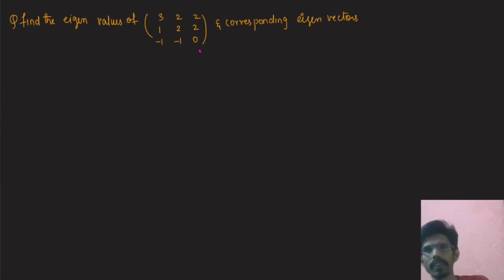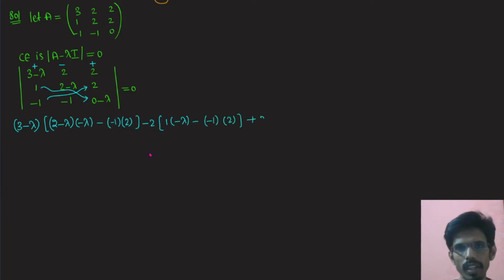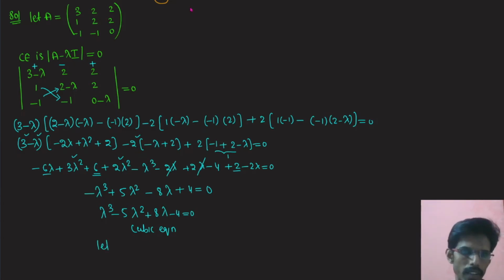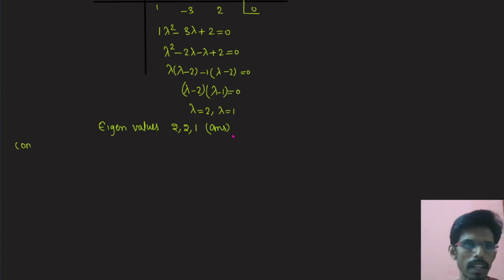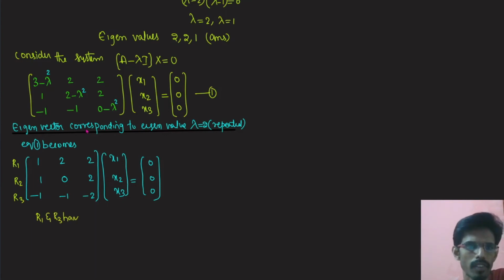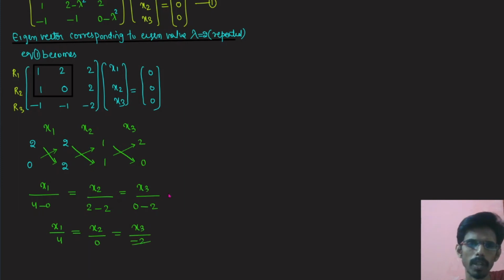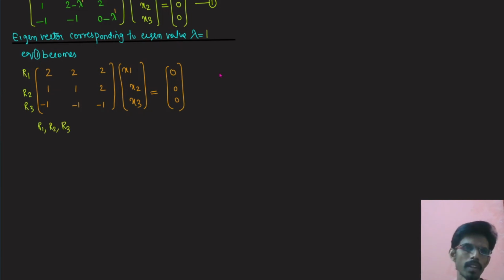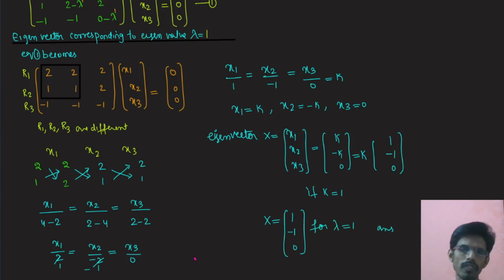EIGEN VALUES AND EIGEN VECTORS-05/ENGINEERING MATHEMATICS